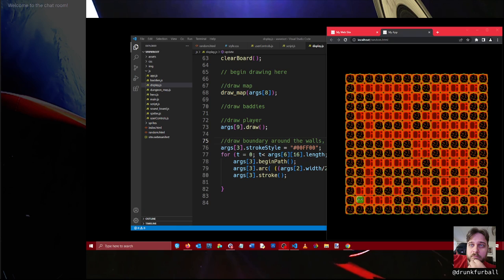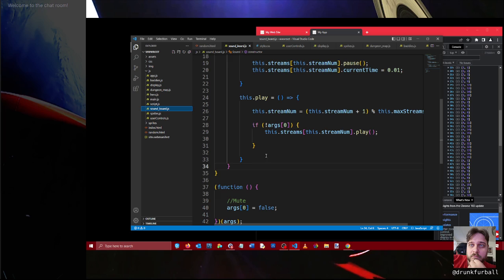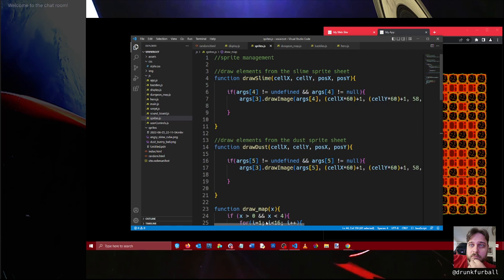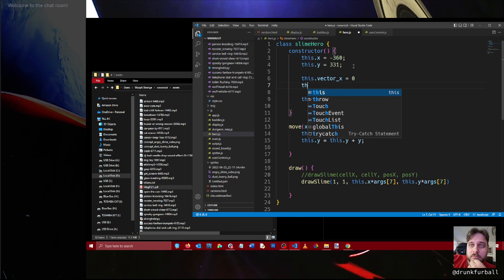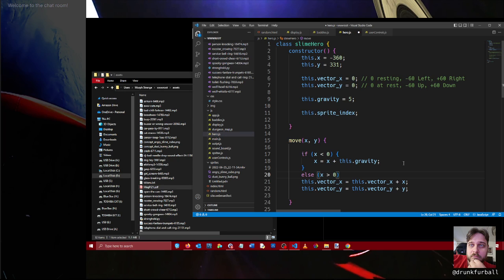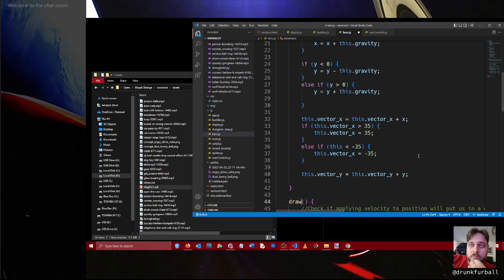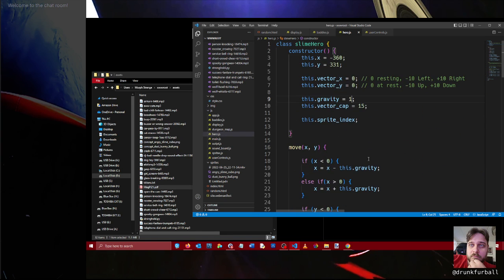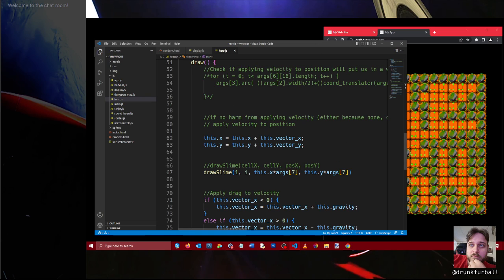Murph Codes Front End Dev Tutorial - Now we do the things?